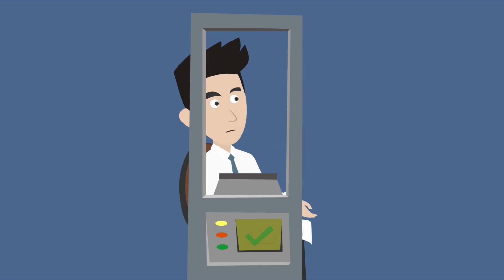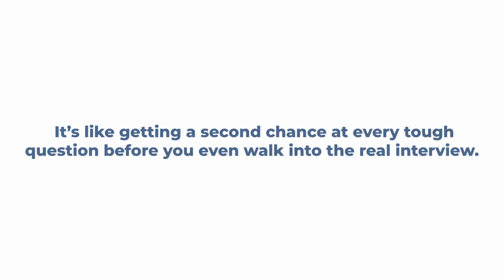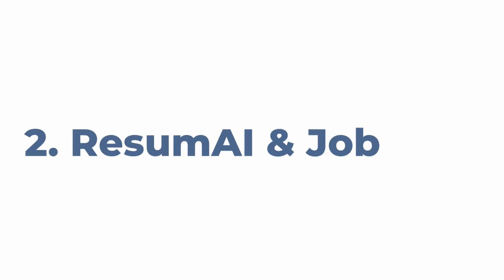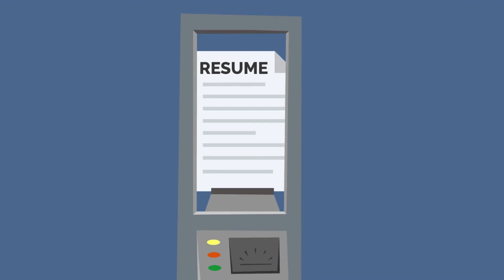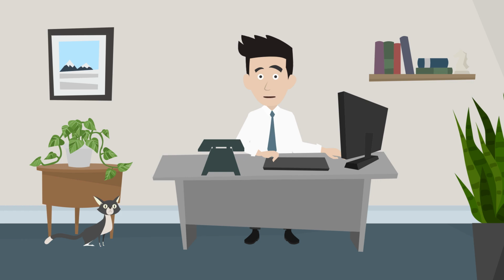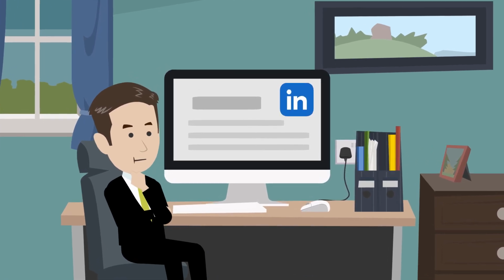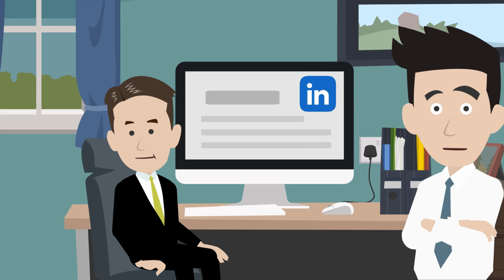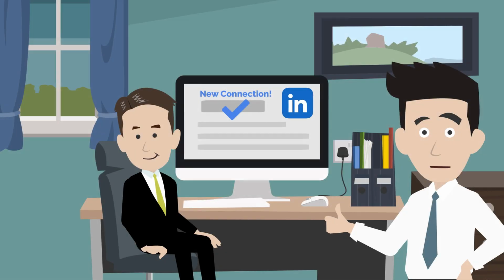4 Must Have AI Tools To Level Up Your Job Search & Career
In this video, we’re diving into 4 powerful AI tools that can transform your job search, networking, and career growth. Discover how to use AI to give yourself a competitive edge in the job market!

All Products and Gear used in the making of this video:

🔥 Shure SM58 Pro Microphone ➡️

⏰ Timecodes ⏰
0:00 AI: Friend or Foe?
0:27 Tool 1: Ace Your Interviews
1:29 Tool 2: The Ultimate Resume Upgrade
3:00 Tool 3: Network Smarter, Not Harder
4:00 Tool 4: Level Up Your Skills
4:56 What To Do Next

In-Depth Analytics and AI Tools

Get a 30-day trial of vidIQ’s Boost plan for just $1

Our mission here is to help professionals ace their job interviews and grow their careers.